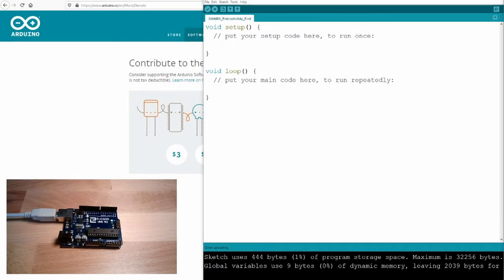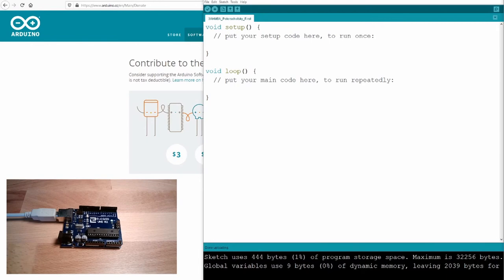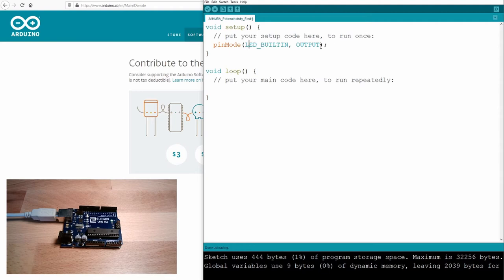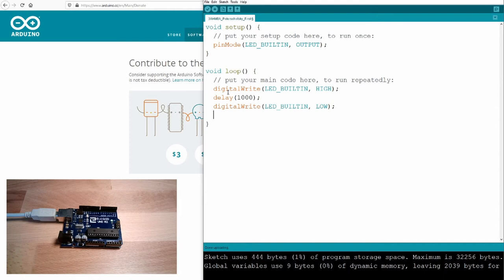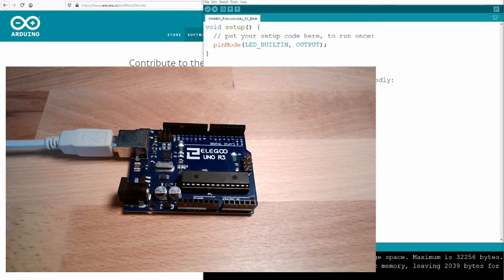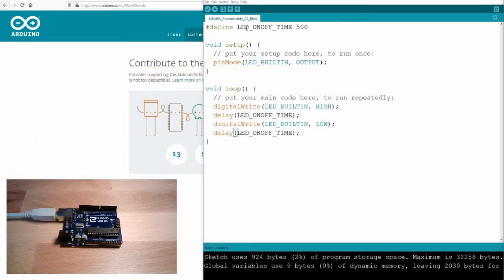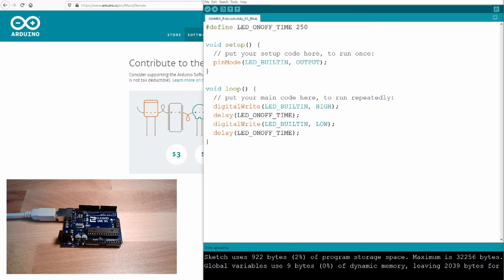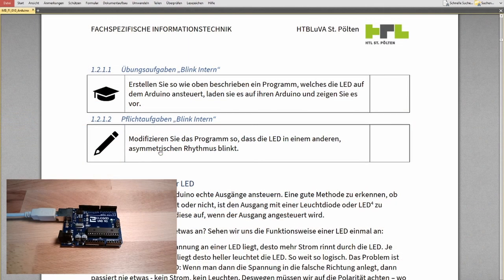Arduino 03: The First Program (Old)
This vidoe explains the first program and the used commands. It is the well known BLINK-Porgram just flashing the built in LED of the Uno.

Explained commands:
pinMode, digitalWrite, delay